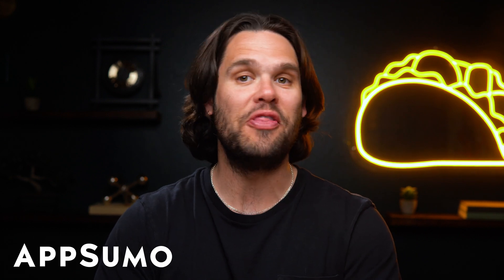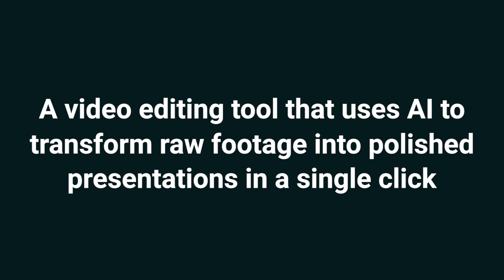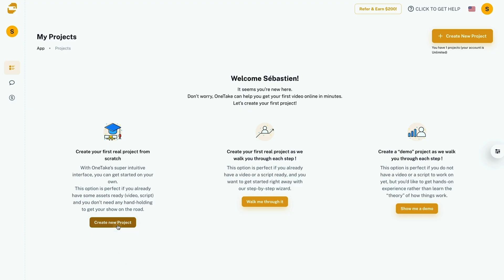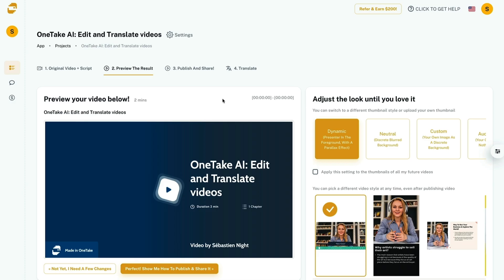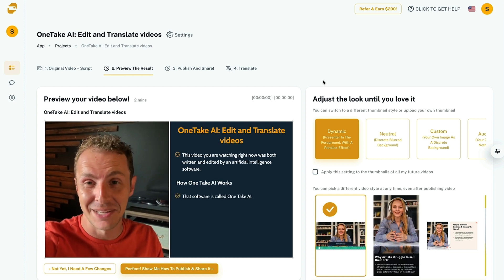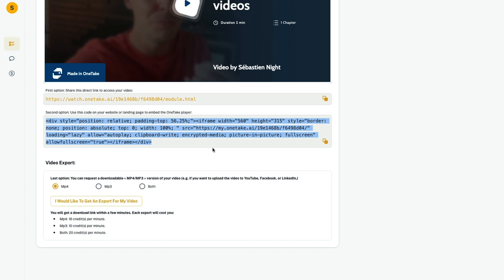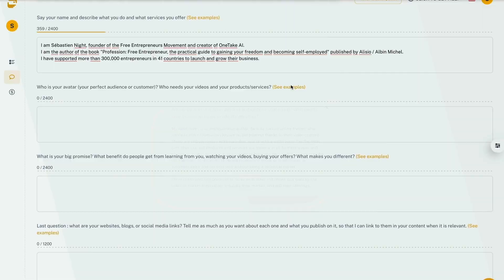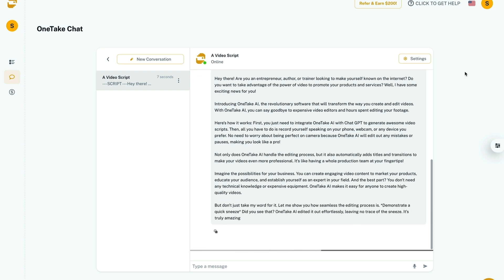Pump Out Video Content in One Click with OneTake AI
OneTake Al is a video editing tool that uses Al to transform raw footage into polished presentations in a single click.

Use this Al video editor to turn raw footage into ready-to-share presentations in one click

Even the most experienced content creators fumble a bunch of takes when filming a video. (“Are they still bloopers if I’m not laughing?”)

Between all the “ums” and the ambient sounds of your neighbor’s lawn mower, it could take hours to get decent footage—let alone edit it.

If only there was an AI video editor that could take any raw footage and instantly turn it into a professional video, with transitions and everything.

Give it up for OneTake AI.